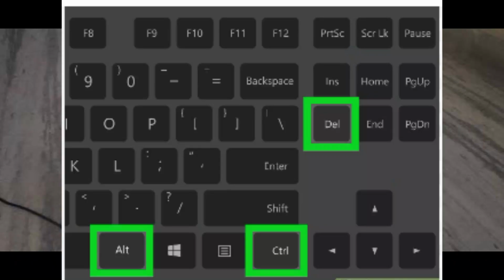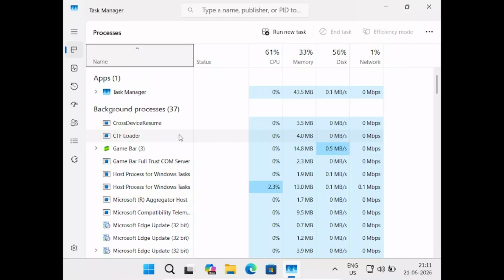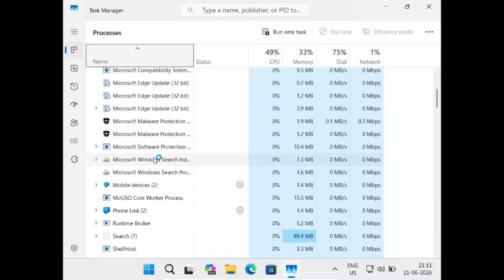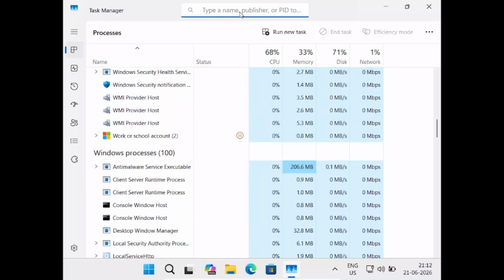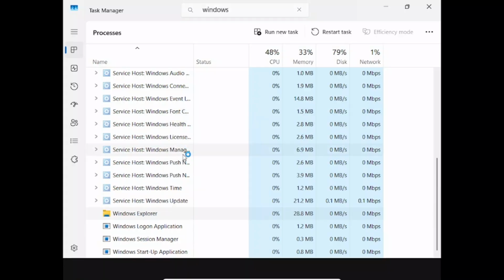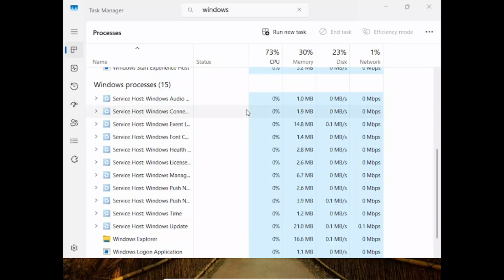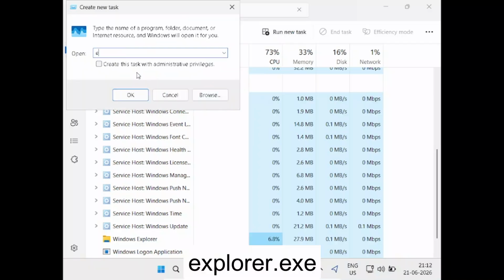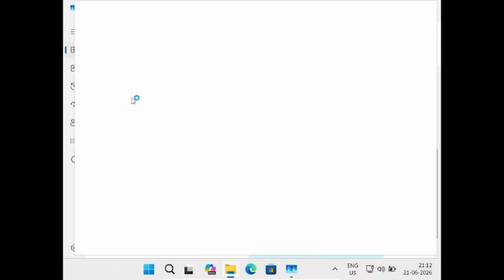✅How To Fix White Screen on Windows 10 /11/8/7 Laptop Or Computer Monitor [2 Ways English]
✅ This instructions in this video tutorial can be applied  for  laptops, desktops, computers, and tablets which run the Windows 10/11operating systems. This tutorial will work on all hardware manufactures, like Dell, HP, Acer, Asus, Toshiba, Lenovo, and Samsung.